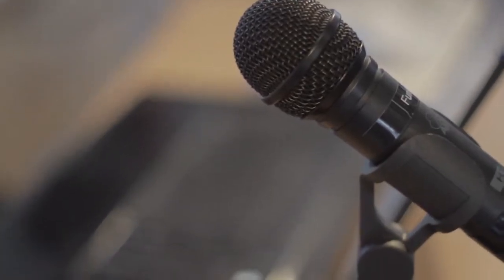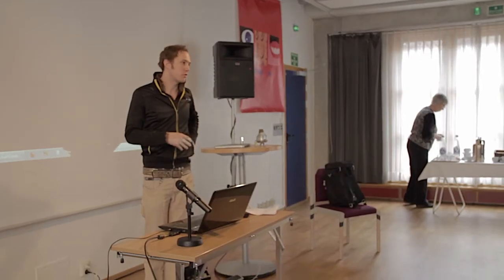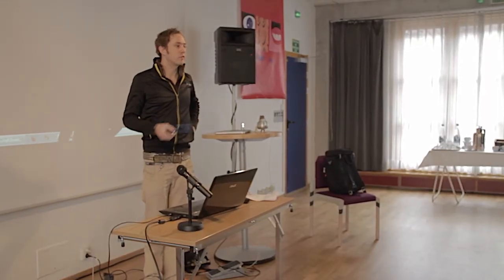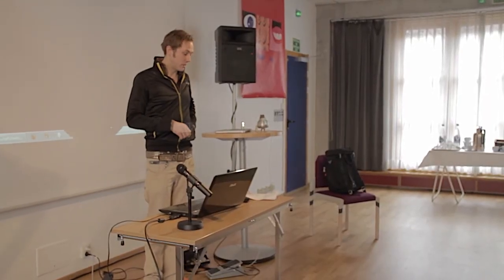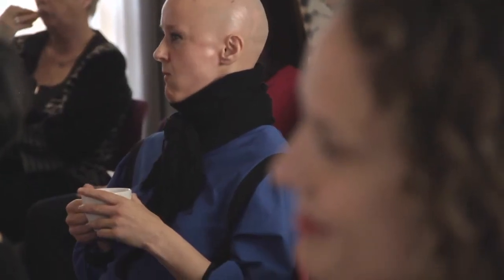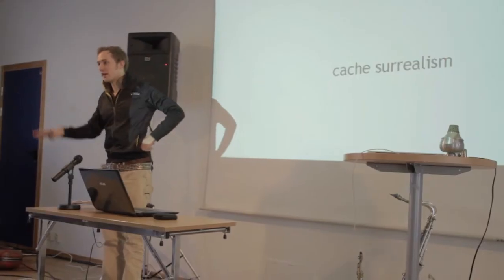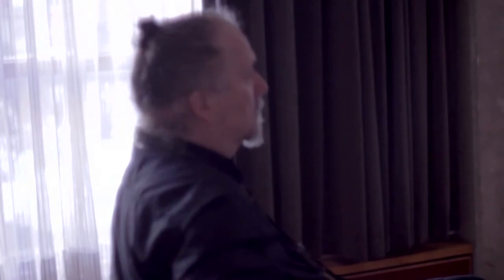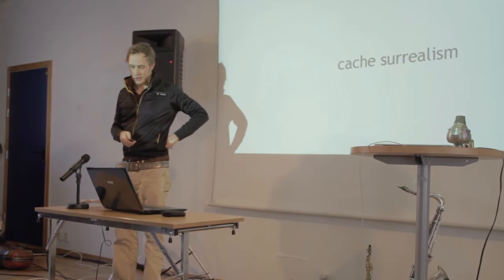Open Rehearsal @ Ny Musikk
seeSOUNDsay Festival organized by Ny Musikk